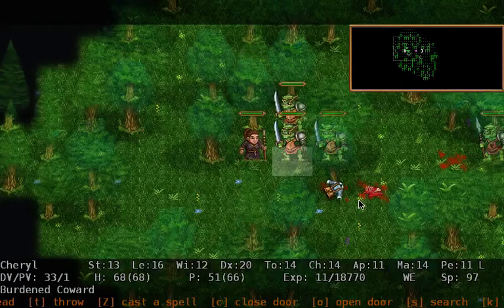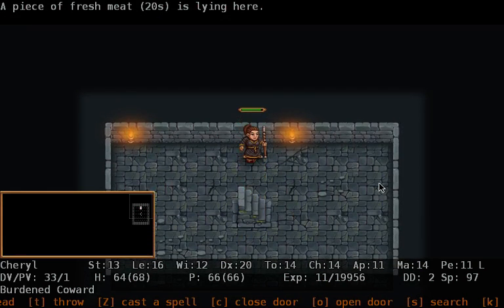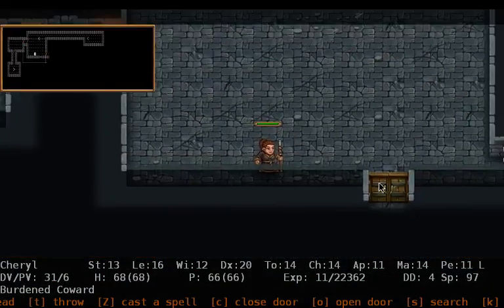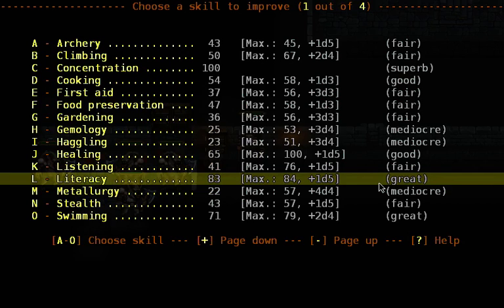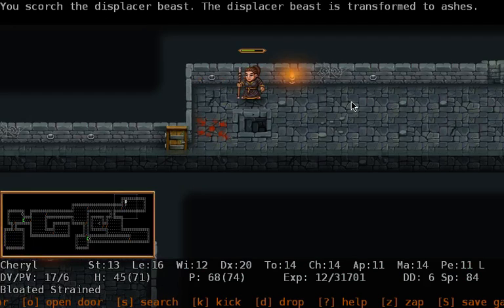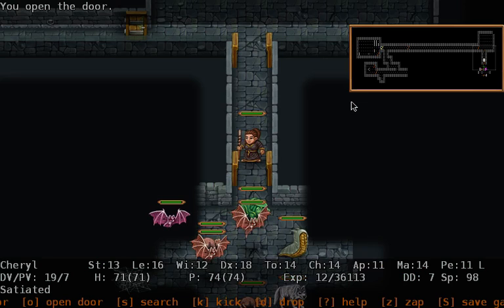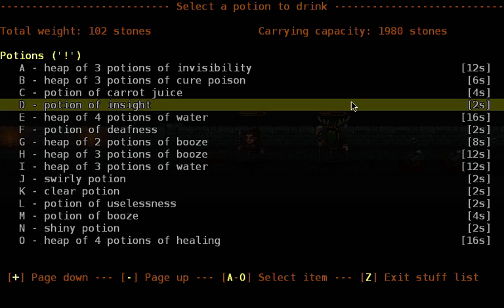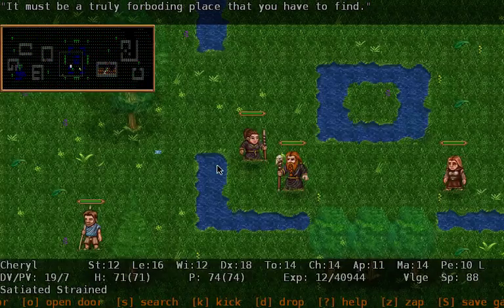Let's Play the New ADOM - Part 4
One of the reasons in favor of starting the game in the Unremarkable Dungeon, however little sense it makes otherwise, is that you stand a high chance of obtaining some decent armor. Cheryl didn't, but she did escape with her life, which is also acceptable.

First stop? Terinyo again. There is something Hocus Pocus never got to do that Cheryl might as well attempt.